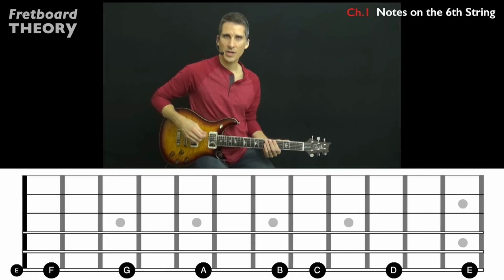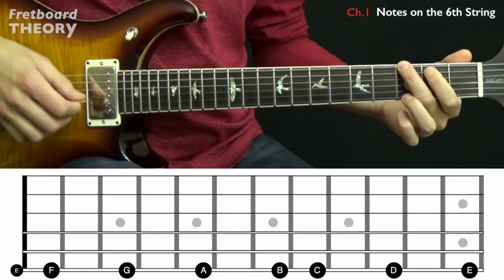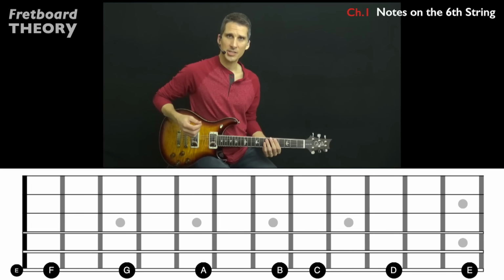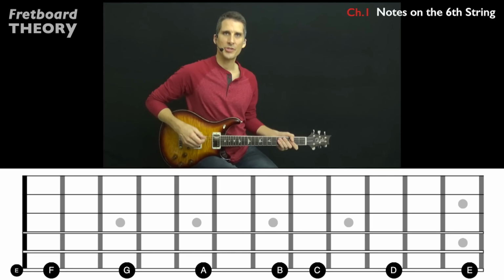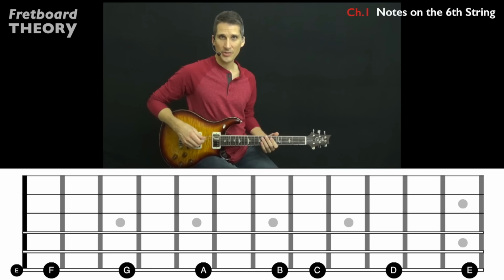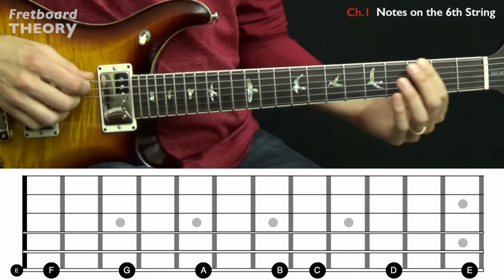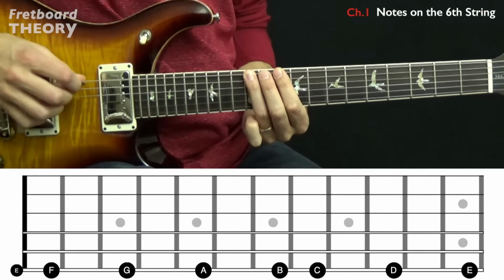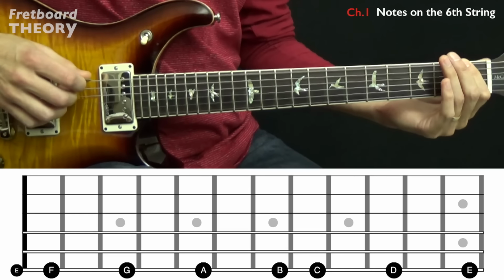Guitar Notes on Fretboard Made Easy | Full Lesson 🎸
👉 What do you specifically need to do in order to play guitar better? Get FREE custom video instruction calibrated to your current level

In this free guitar lesson, you get to know the best way to learn guitar notes on the fretboard. You focus on guitar string notes along the 6th and 5th strings, then track the rest of the guitar neck notes using octave shapes. You learn how the natural guitar fretboard notes are laid out, and then fill in the spaces in between with sharp and flat notes. You see how fretboard notes create the most basic type of music intervals, whole steps and half steps. You discover when to call guitar notes sharp and when to call guitar notes flat.

Notes on the 5th string 2:30
Notes on the 6th string 9:39
Sharp and Flat notes 14:13
Octave notes 17:54

Fretboard Theory Video Pro Pack
This free video lesson is Chapter 1 of a 20-chapter, 30-hour video course called, Fretboard Theory Video Pro Pack.